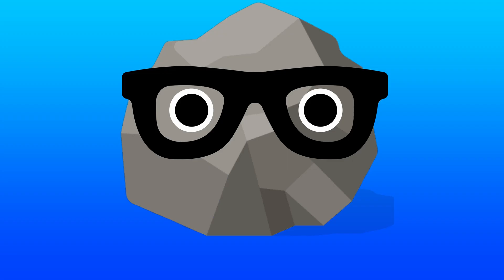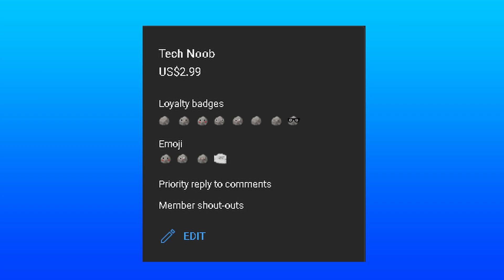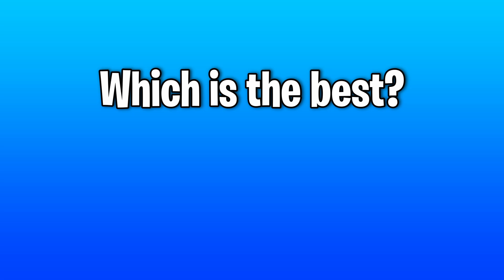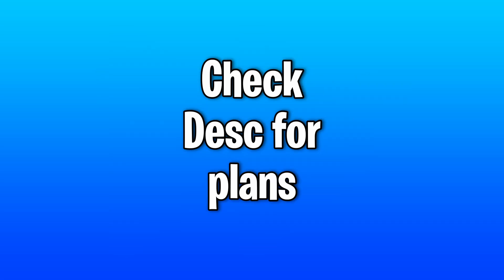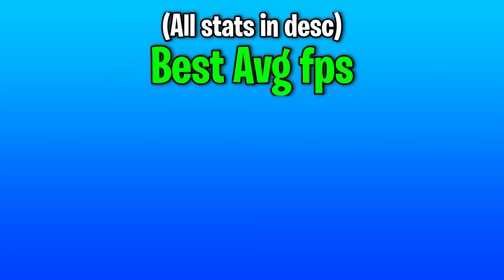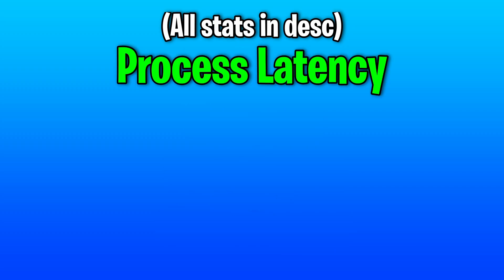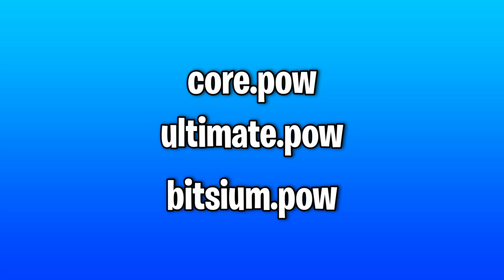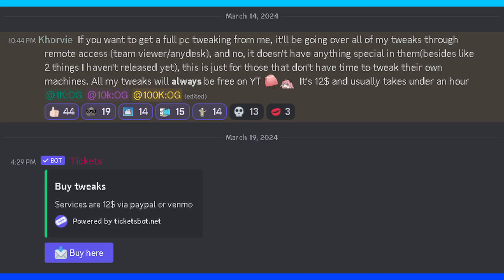BEST POWER PLAN FOR GAMING 2024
The absolute best powerplan for gaming in 2024. In this video i benchmark a butt ton of power plans for gaming performance in 2024
power plans included in the benchmark includes high performance, ultimate performance, bitsium highest performance, exm free power plan, exm premium power plan, khorvie v1 and khorvie v4, xilly, adamx, and tjxtweaks

I'm going to start releasing videos early to Youtube Channel Members, if you have 3$ and would like to support me and to get out more costly videos (like utility reviews) it would be very appreciated. You also get my custom emojis to use on YT (I'm adding even more soon) and a rock man next to your name in YT based on how long you've been a member

Khorvie Tech is a highly regarded YouTuber who has made a name for themselves by providing invaluable insights and practical tips on enhancing system performance. With a focus on optimizing technology for peak efficiency, Khorvie Tech's channel has become a go-to resource for individuals seeking to improve their computer's speed, responsiveness, and overall user experience.

By following Khorvie Tech, viewers gain access to a wealth of knowledge that can significantly enhance their system's performance. Through engaging and well-researched videos, Khorvie Tech covers a wide range of topics, including hardware upgrades, software optimizations, and system maintenance.

Whether you're a seasoned tech enthusiast or a novice user, Khorvie Tech ensures that their content is accessible to all, breaking down complex concepts into easily understandable terms. From explaining the benefits of solid-state drives (SSDs) over traditional hard drives, to providing step-by-step tutorials on overclocking CPUs, Khorvie Tech leaves no stone unturned when it comes to empowering their audience with the knowledge to achieve superior system performance.

Furthermore, Khorvie Tech consistently keeps up with the latest technological advancements and trends, ensuring that their viewers are always up to date with the most effective techniques to maximize system performance. From highlighting new software releases designed to optimize resource usage, to testing and reviewing the latest hardware components for optimal performance, Khorvie Tech's channel is a valuable resource for staying ahead in the fast-paced world of technology.

Not only does Khorvie Tech provide informative content, but their passion for technology and dedication to their audience shines through every video. They engage with their viewers, responding to comments, and actively seeking feedback and suggestions for future content. This interaction creates a supportive community where like-minded individuals can share their experiences and learn from each other's successes and challenges.

In conclusion, following Khorvie Tech on YouTube is a surefire way to enhance your system's performance. With their comprehensive knowledge, clear explanations, and commitment to staying up to date with the latest trends, Khorvie Tech provides invaluable guidance for individuals looking to optimize their technology for peak efficiency. Whether you're a gamer, content creator, or simply someone who wants a smoother computing experience, subscribing to Khorvie Tech's channel is a step towards unlocking the full potential of your system.

chatpers
0:00 INTRO
0:28 START
1:05 BENCHMARKS
1:48 RESULTS
2:26 OVERALL BEST?
2:48 OUTRO